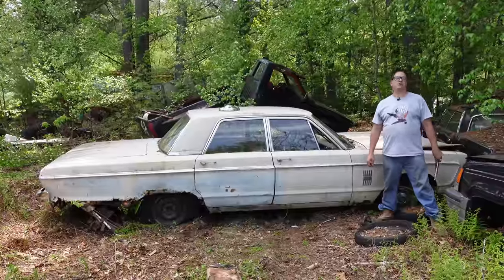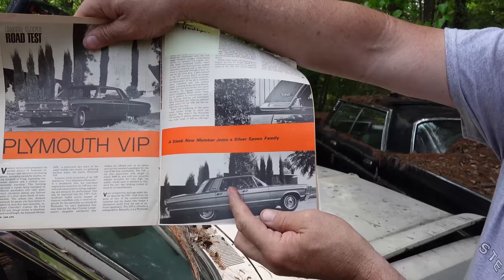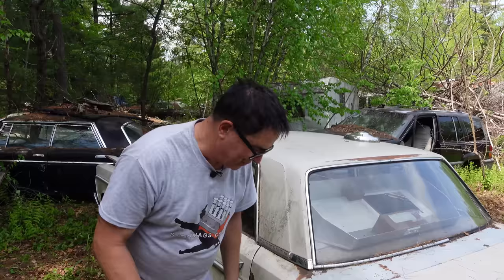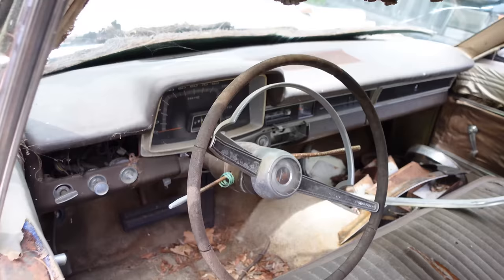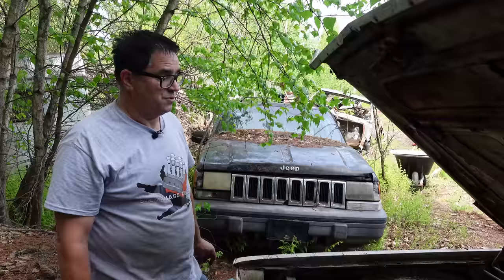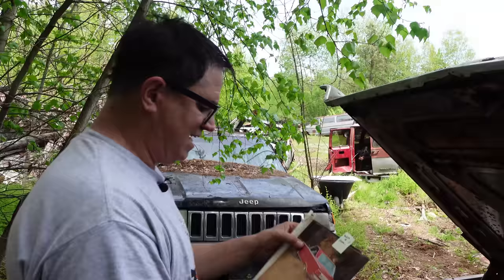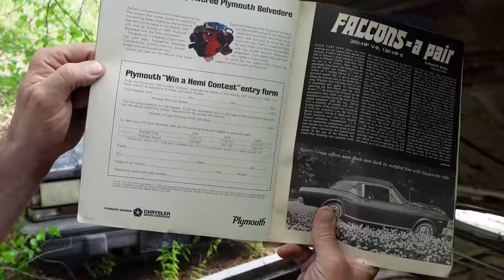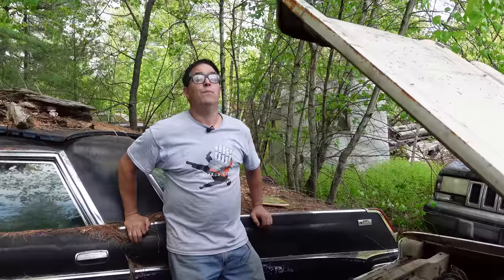Silent Fury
Plymouth launched the 426 Street Hemi in 1966 but this Fury III four door, Slant Six sedan - Plymouth’s largest car with its smallest engine – proves not everyone wanted a muscle car. And what did the instrument panel look like if you didn’t order a factory radio? This oddball Plymouth tells the story.